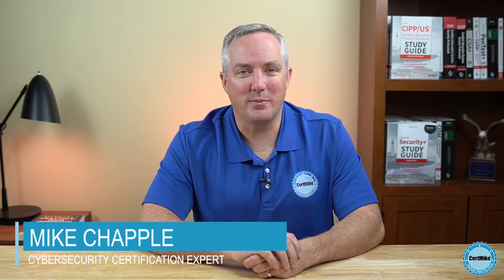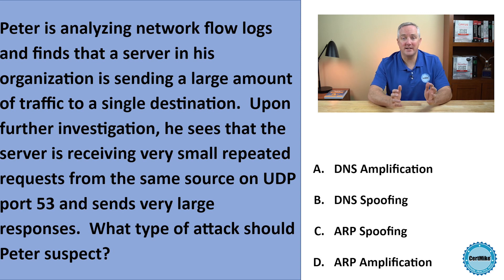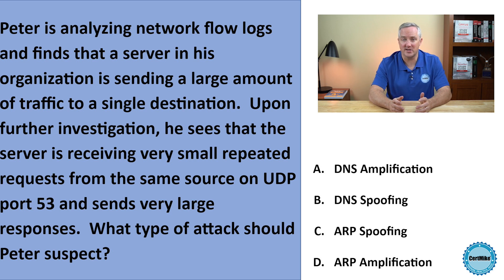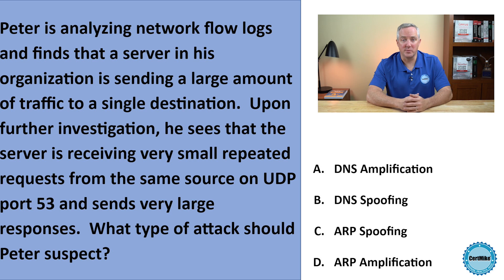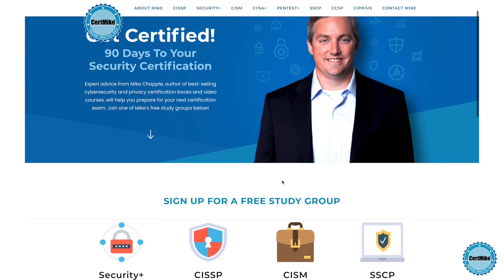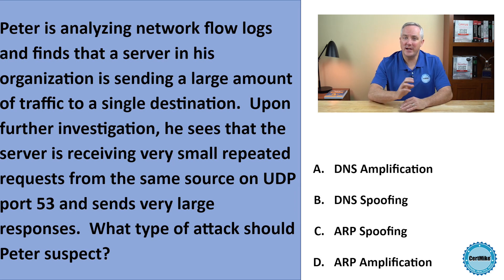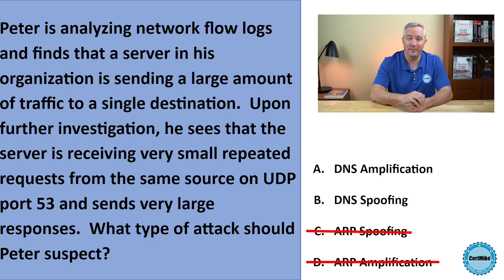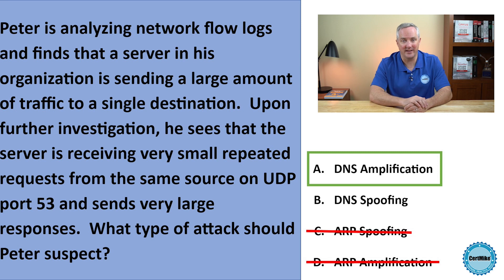CertMike Practice Test Question 02/07/2023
This week's practice test question is about attack analysis.  Give it a try and then visit CertMike.com to join one of our free security certification study groups!